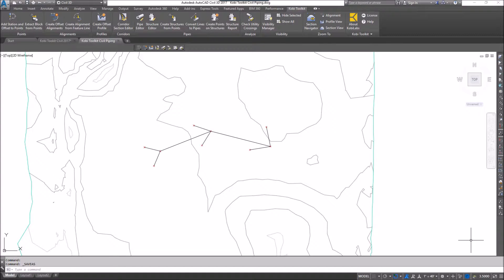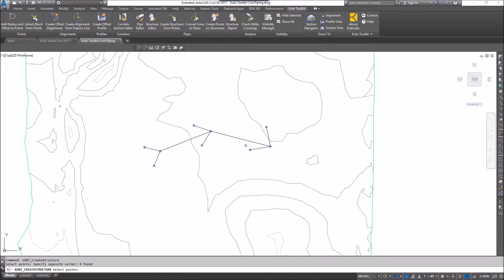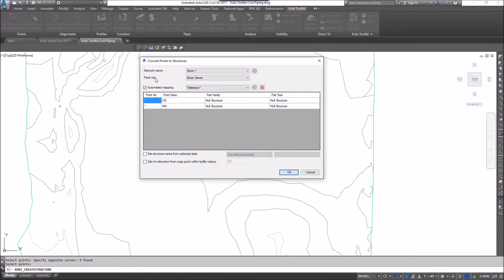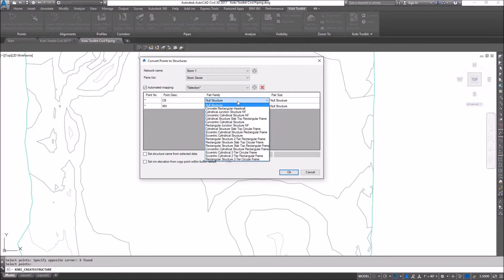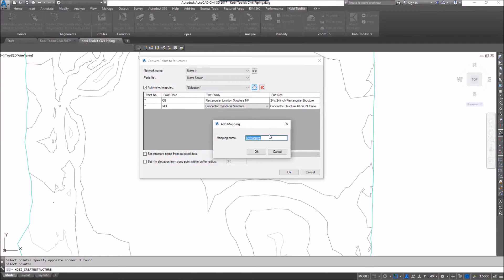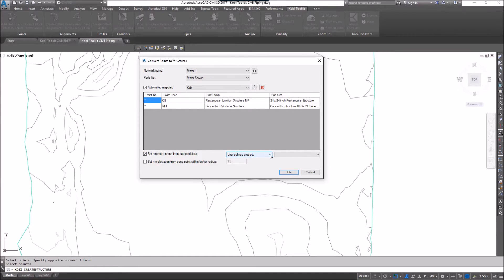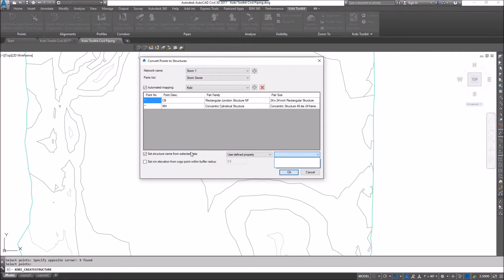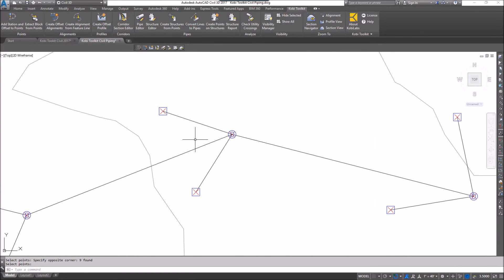Civil 3D Create Structures from Points - Kobi Toolkit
Civil 3D Create Structures from Points tool is included in Kobi Toolkit for Civil 3D.